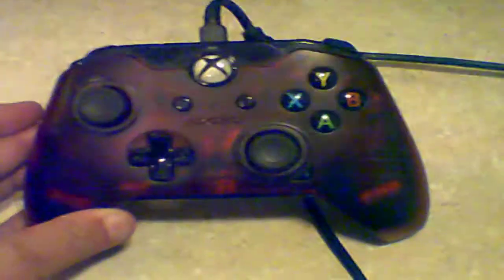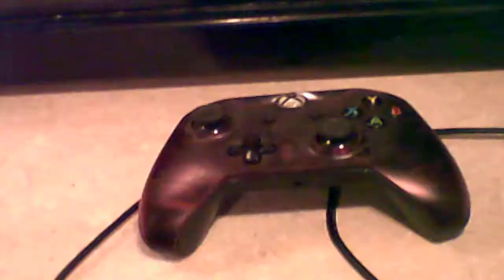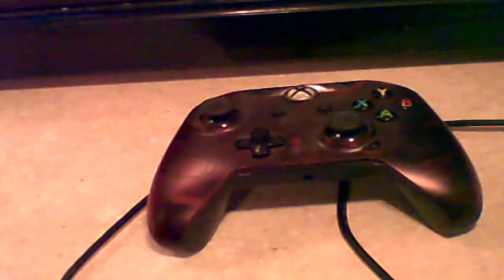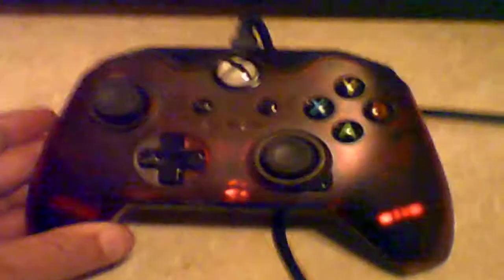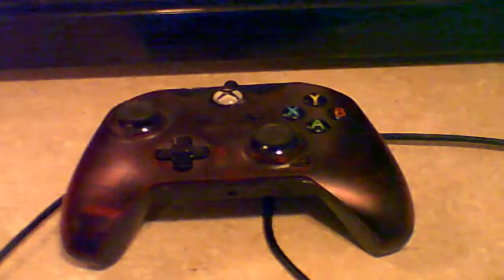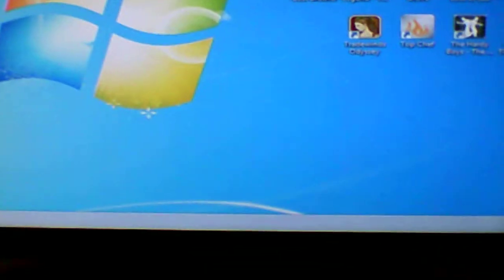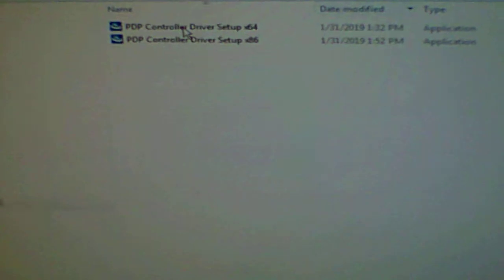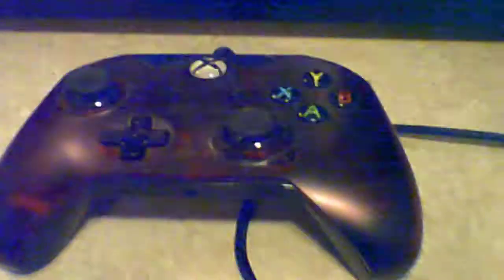PDP XBox Controller On win 7 Problems and fix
Sorry about the video quality. I ended up buying another cheap ONN camcorder. I paid 7 bucks for it brand new online. I have some stuff to do outside on a popup camper, and I did not want to take my big camcorder and my laptop outside so I bought another one of these just for that. Anyway in this video I talk about the problems and the fix for installing a pdp xbox controller on windows 7. If you have one of these and you are having issues installing it then this video should help. I have a feeling that why the quality is so bad in the house is because the only light bulbs that we can get are led bulbs.